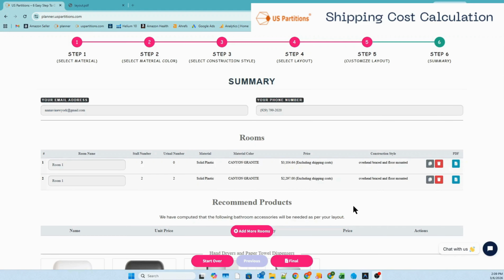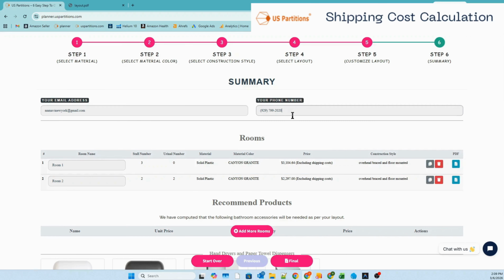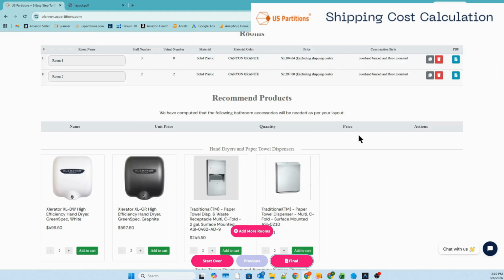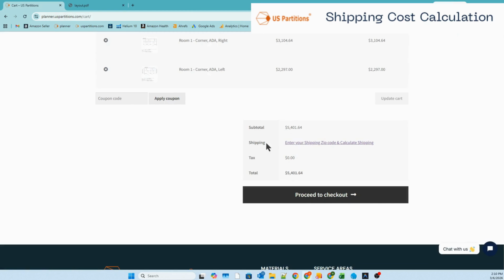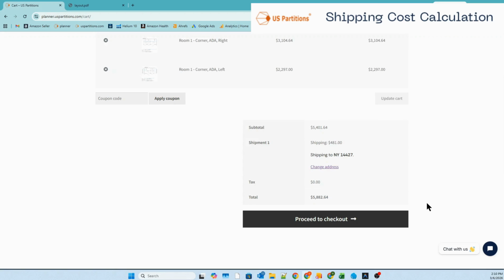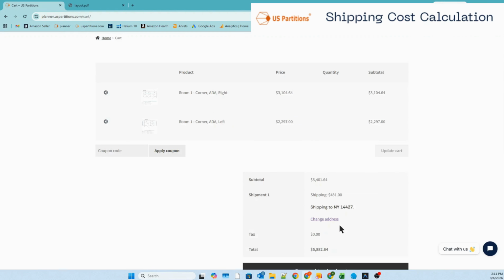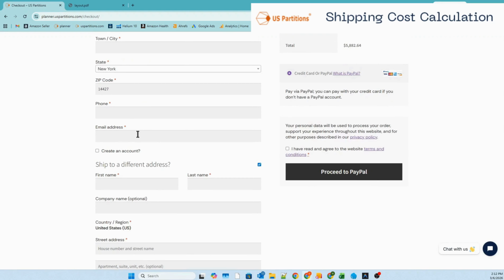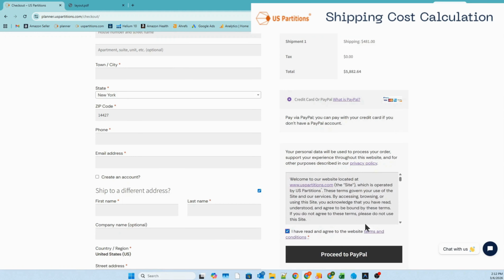Calculating Shipping Cost and Fast Checking Out at US Partitions | Buy Toilet partition Online.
Need help navigating the checkout process? In this quick 2-minute tutorial, we walk you through how to estimate shipping costs using your ZIP code and how to finalize your purchase securely.

What you’ll learn in this video:
Navigating the "Add More Rooms" confirmation popup.
How to use the Shipping Calculator to get real-time rates.
Updating your ZIP code and address for accurate pricing.

Timestamps:
0:00 Intro & Entering Contact Info
0:20 Confirming Your Room Selection
0:45 How to Estimate Shipping Costs
1:15 Changing Your ZIP Code/Address
1:30 Billing, Terms, & PayPal Checkout

Helpful Tips:

Ensure your ZIP code is entered correctly before clicking "Update."

If your billing and shipping addresses match, use the "Same as Shipping" checkbox to save time!

US Partitions offers durable, high-quality solutions that look great and last.